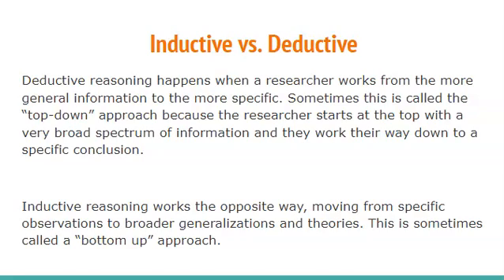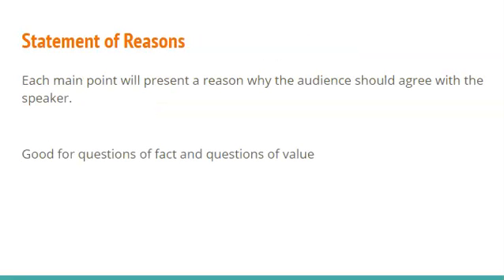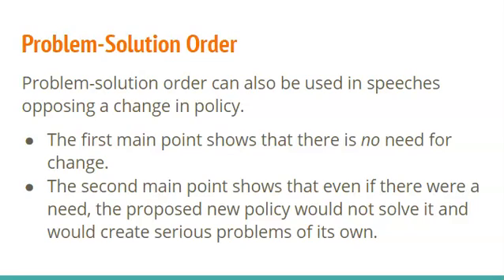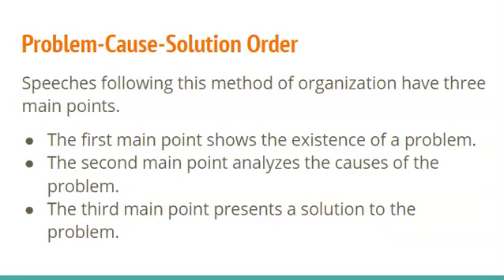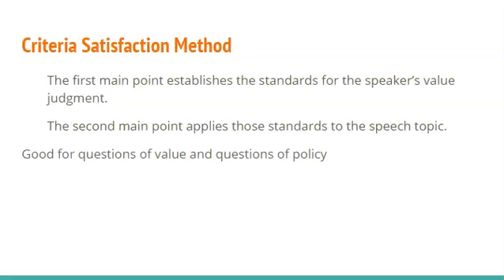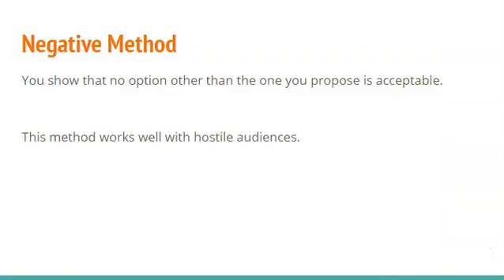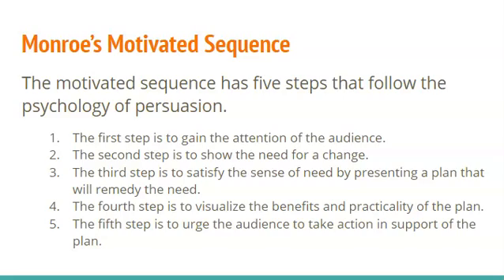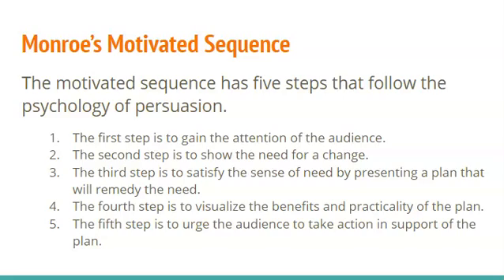Organizing Your Persuasive Speech